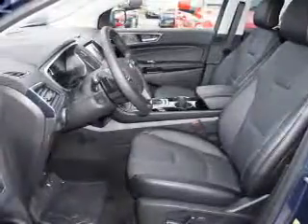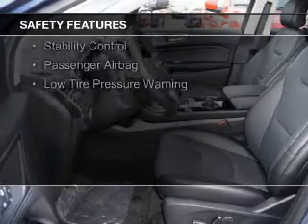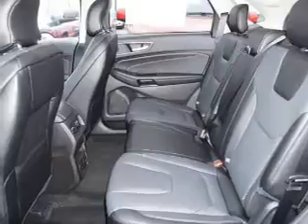2018 Ford Edge - Madison WI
Phone:
Year: 2018
Make: Ford
Model: Edge
Trim: Titanium
Engine: 3.5 liter 6 cylinder 24 valve
Transmission: 6-Speed Automatic
Color: Blue Metallic
Mileage: 6
Address:
5422 Wayne Terrace